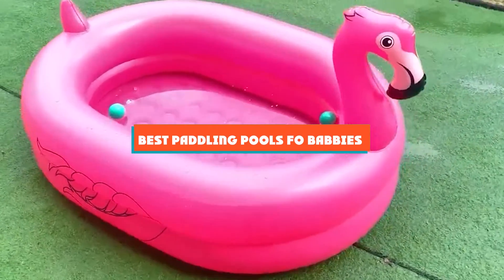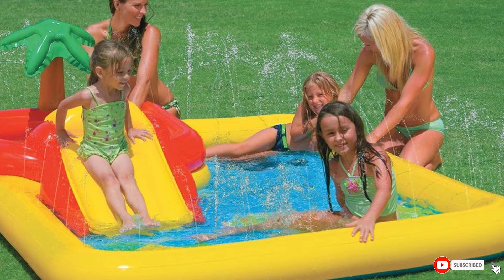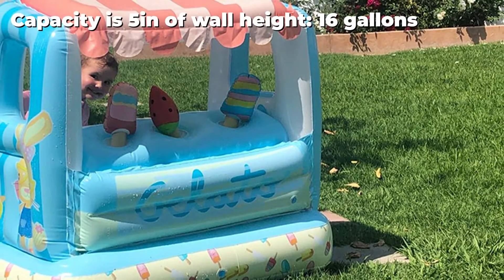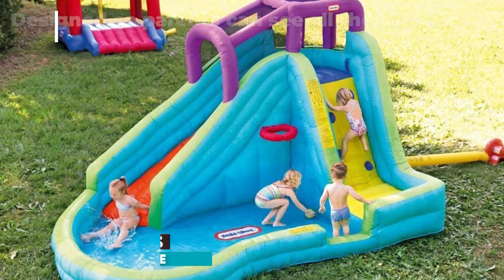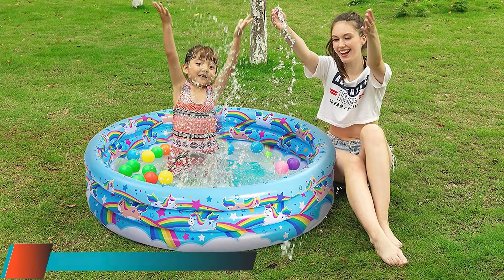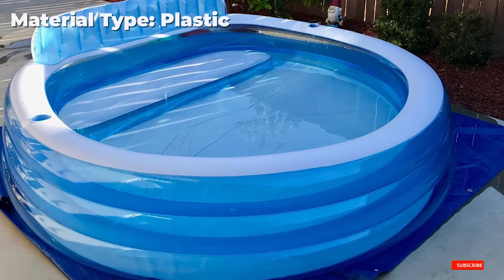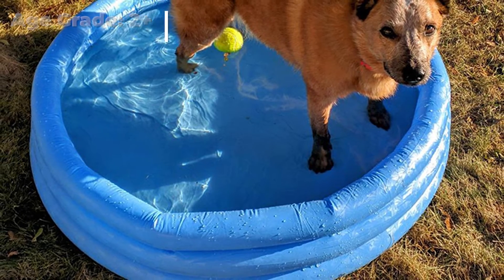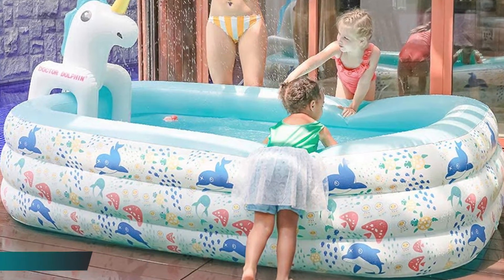Top 10 Best Paddling Pools For Babies On Amazon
Links to the Best Paddling Pools For Babies we listed in today's Paddling Pools For Babies Review video & Buying Guide:

Top Rated Paddling Pools For Babies List :

1 . Intex Ocean Play Center
2 . Intex Ice Cream Stand Inflatable Playhouse and Pool
3 . HIWENA Flamingo Kiddie Pool
4 . Little Tikes Slam 'n Curve Slide
5 . ROYI Inflatable Elephant Baby Pool
6 . Sloosh Inflatable Kiddie Pool
7 . Intex Swim Center™ Inflatable Family Lounge Pool
8 . Intex Crystal Blue Inflatable Pool
9 . LQTTEK Inflatable Sprinkler Pool
10 . Doctor Dolphin Inflatable Pool

In this video, we have gathered the Paddling Pools For Babies for your beloved baby. With all types of consumers in mind, we made this list through extensive research, pricing, quality, durability, brand reputation, and a few other crucial factors. Meaning, you can get the listed products with utmost confidence.

➤Kindle Unlimited Membership Plans
➤Audible Gift Memberships
➤Prime Student 6-month Trial

➤Give the Gift of Amazon Prime
➤Create an Amazon Wedding Registry
➤Create an Amazon Baby Registry
➤Top Rated Products
➤Most Wished For Items
➤Top Gift Ideas
➤Hot New Releases
➤Gold Box
➤Best Selling Products
➤Gift Cards for Weddings